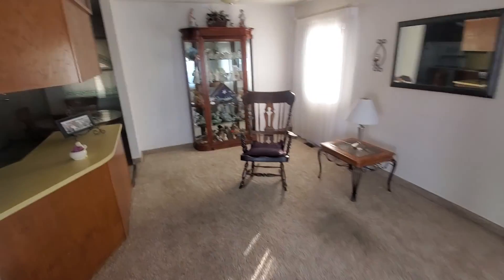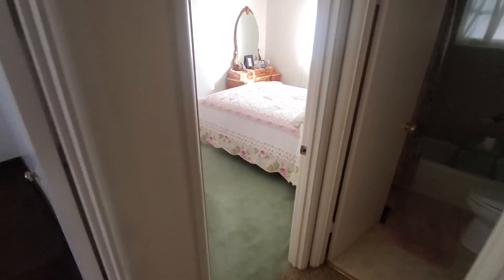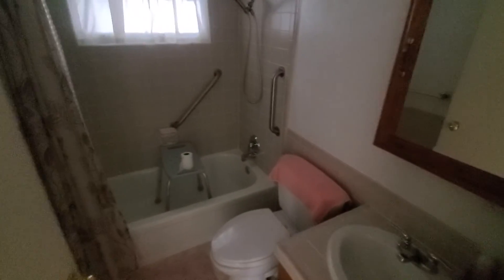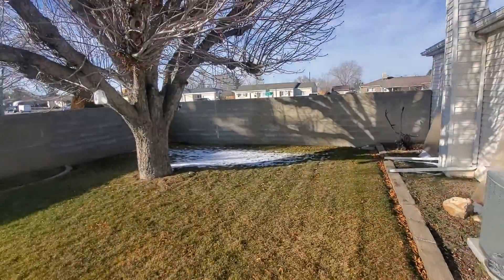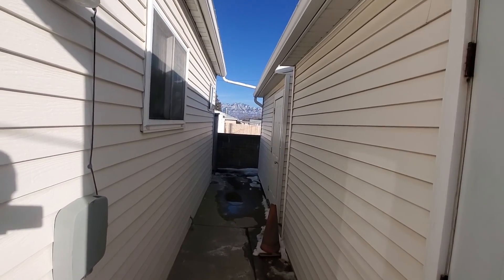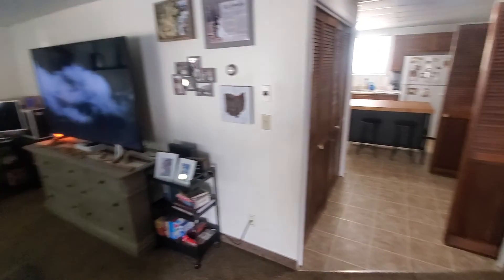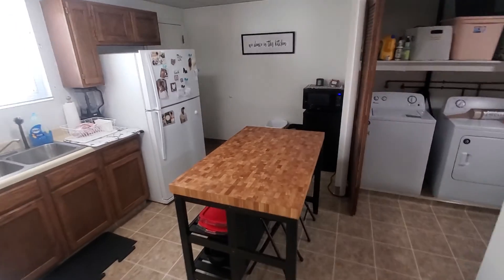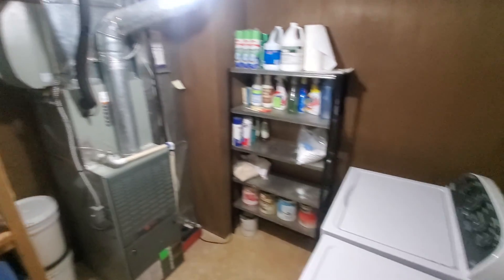West Valley home with legal accessory